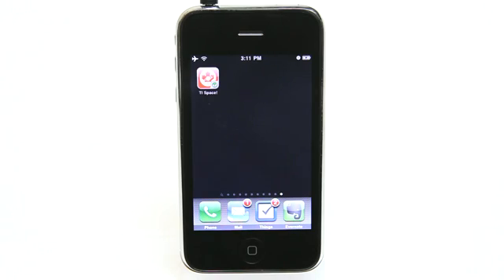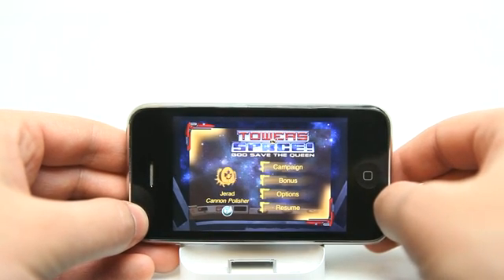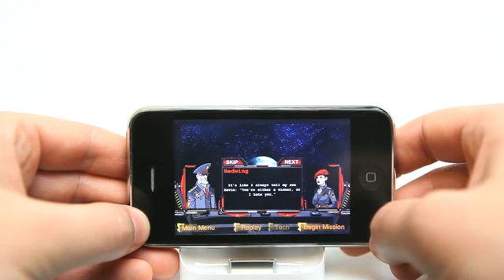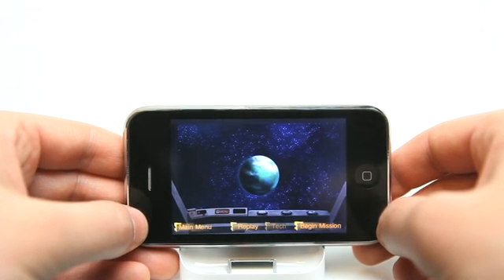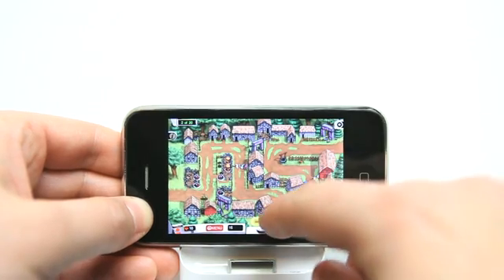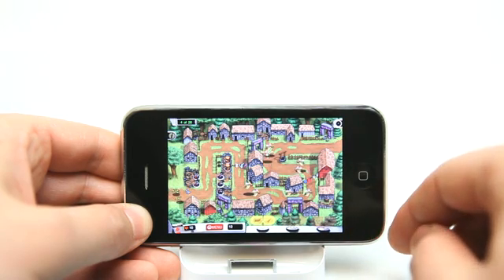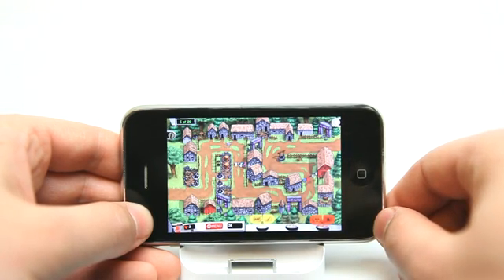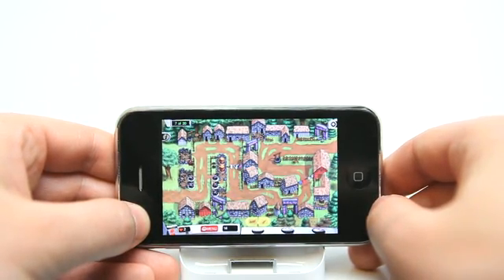Towers In Space iPhone App Demo